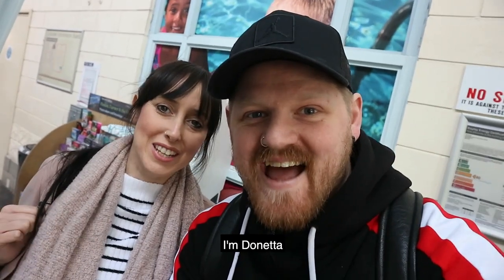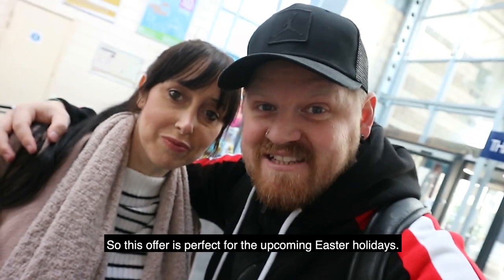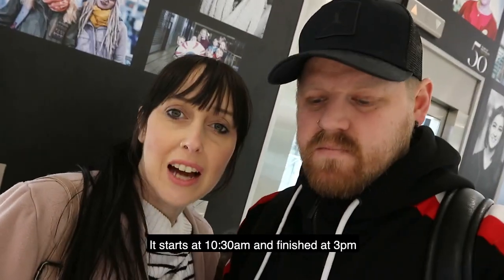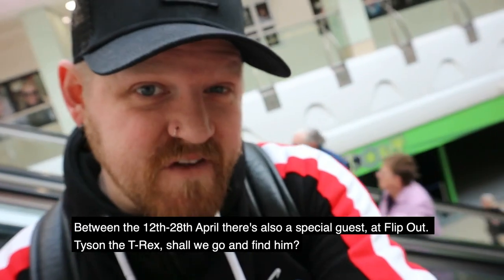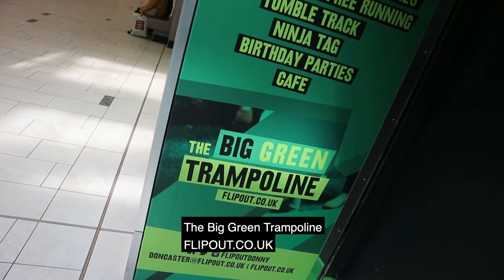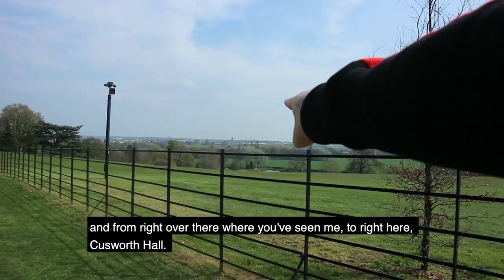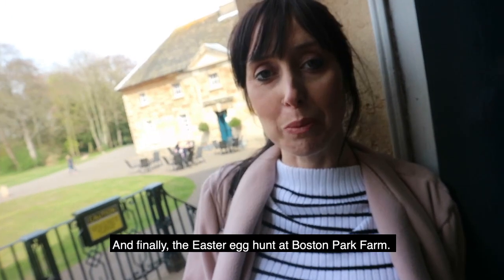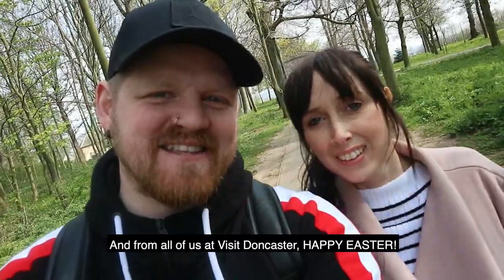5 of the Best Activities in Doncaster in April | Easter Edition | 2019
Looking for things to do in Doncaster, South Yorkshire, over the Easter holidays? Then look no further, because we have gone out and found 5 of the Best activities for you so you don't have to.